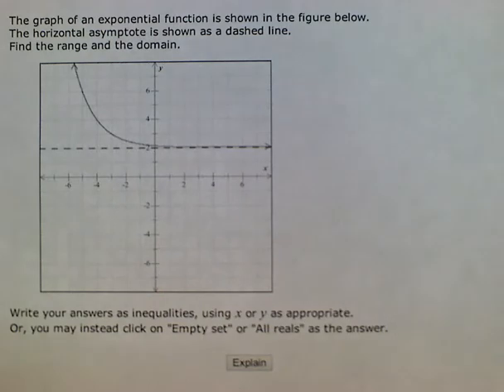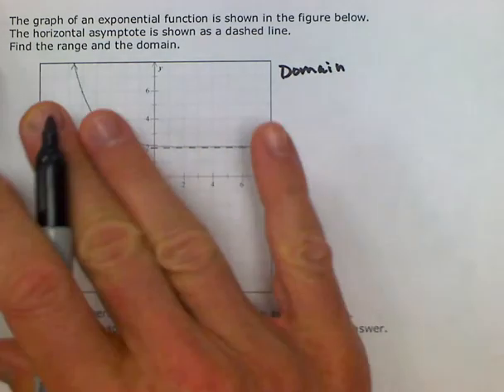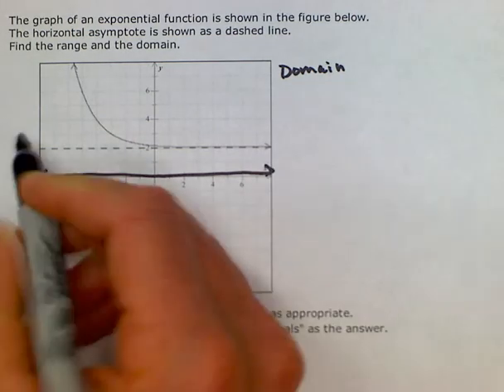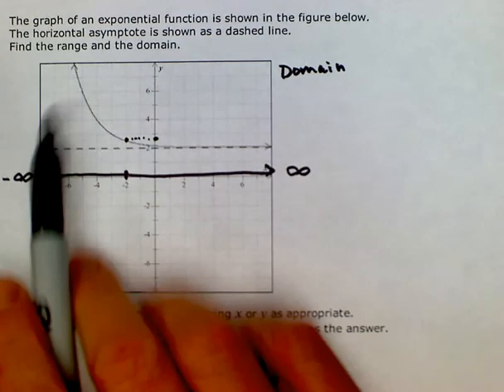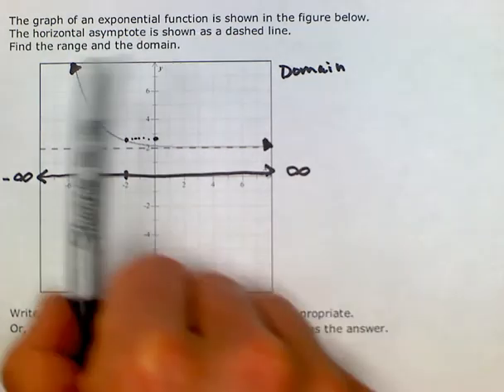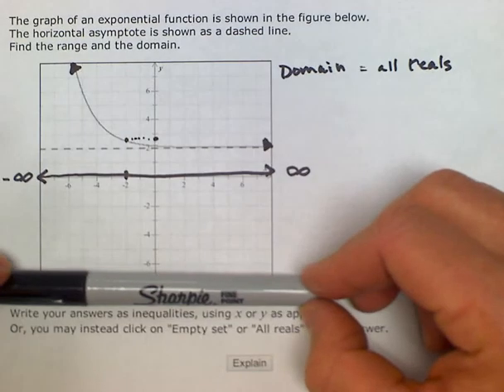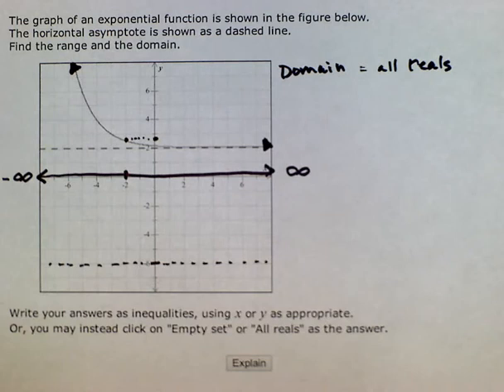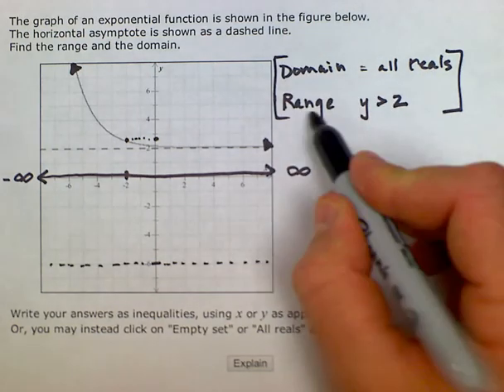ALEKS: Finding domain and range from the graph of an exponential function (MC)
Finding domain and range from the graph of an exponential function (MC)